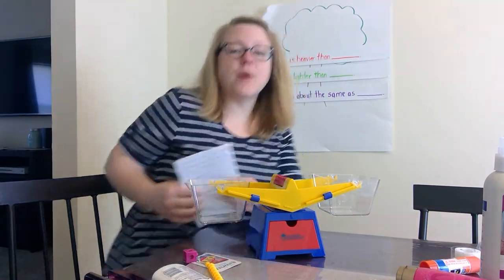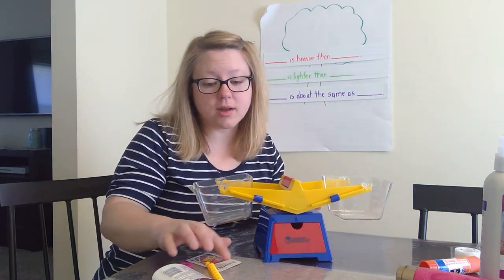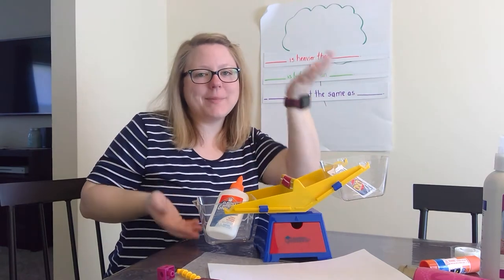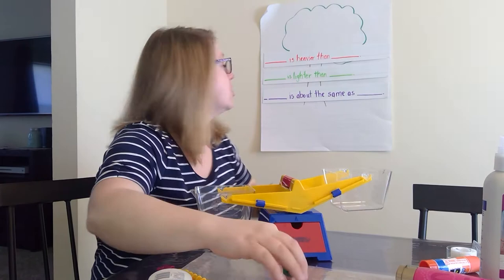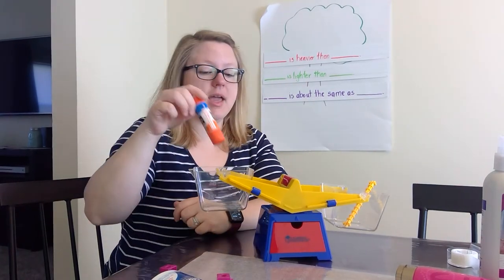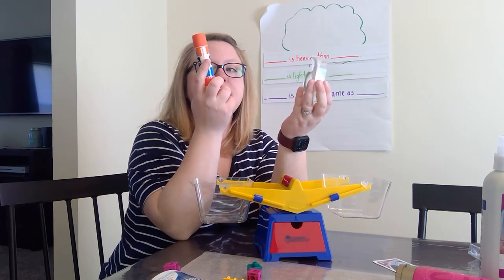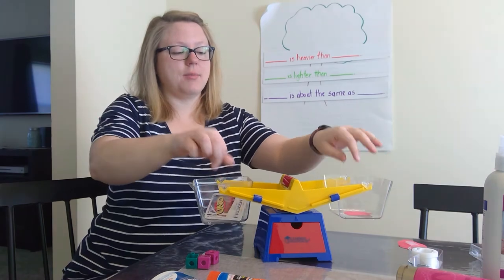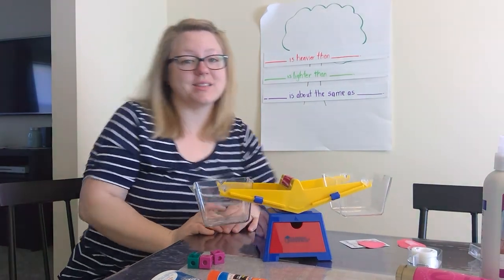BE K Packet 4 / Day 3 Math Lesson 8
The Belair-Edison School | K